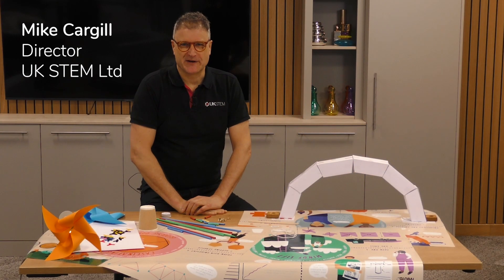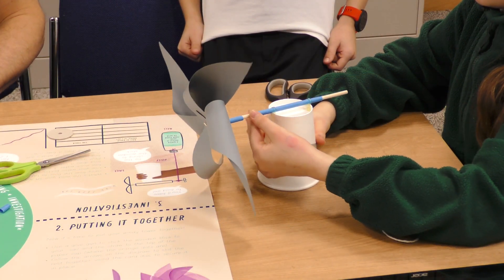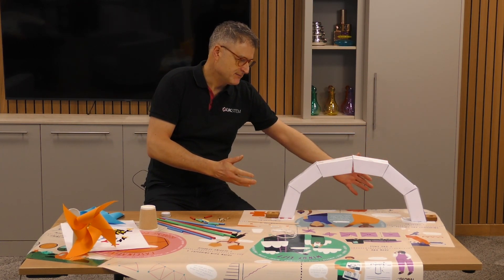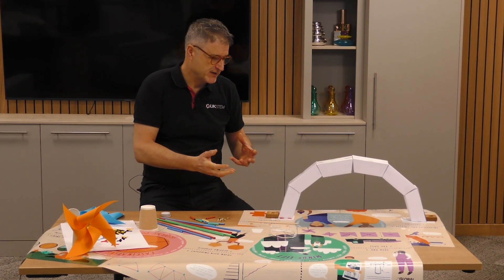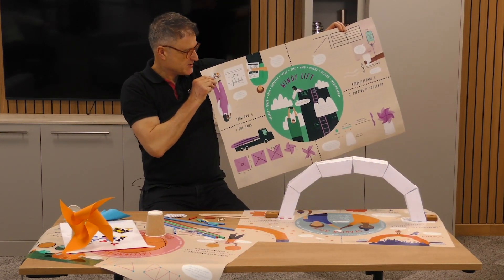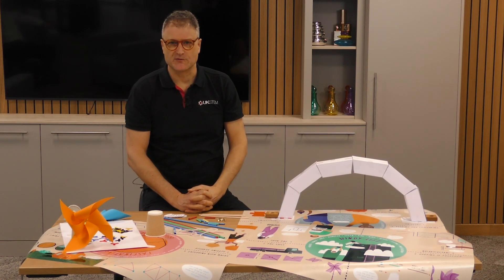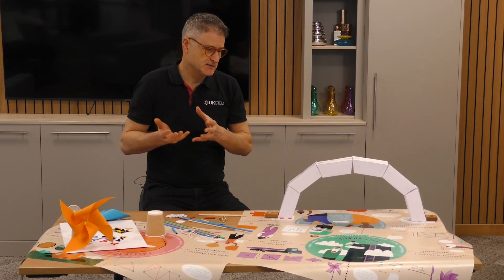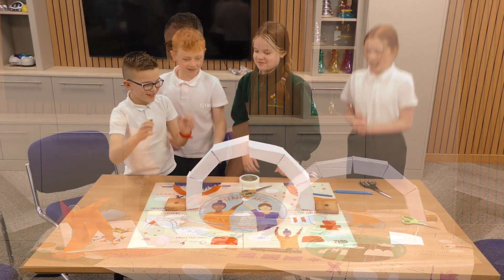TTS STEAM 21st Century Classroom Kits | Mike Cargill, UK STEM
Mike Cargill, Director of UK STEM, talks about these unique and engaging A1 vinyl learning mats, developed in partnership by UK STEM and TTS Resources.

Including a variety of associated hands-on practical resources that allow for hours of whole-class STEAM and 21st century learning, including comprehensive teaching and learning content for the non-specialist practitioner!

The kit includes 15 high-quality vinyl STEAM Learning Mats - 5 x Geodesic Dome, 5 x Stadium Arch, and 5 x Windy Lift, along with all of the associated resources to allow the whole class (teams of 4, 5 or 6) to work collaboratively to complete each of the activities. The mats are formatted in the same style, with 4 sections that have clear instructions and guidance for learners, key words and terminology, each beautifully designed incorporating our unique and engaging characters - Empress and Emperor Pi.